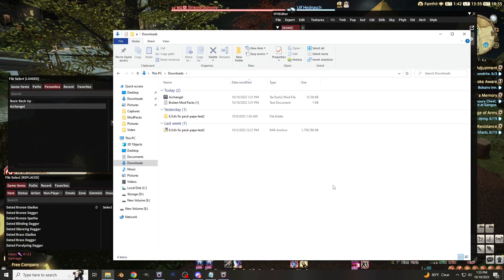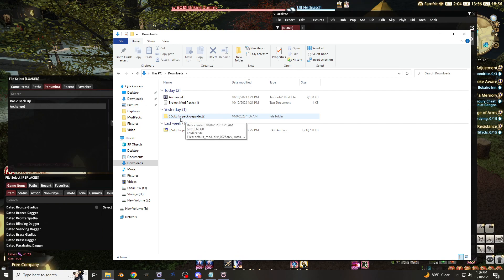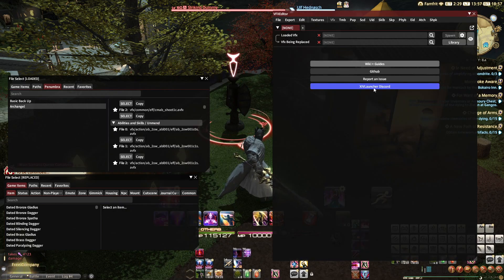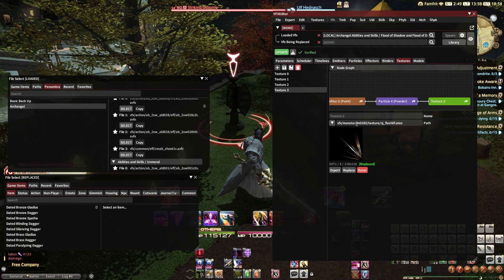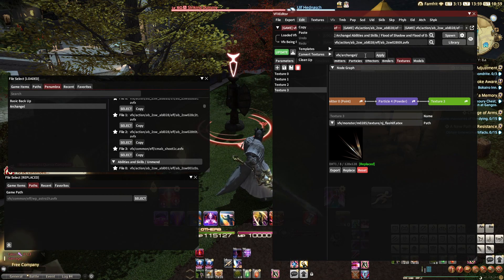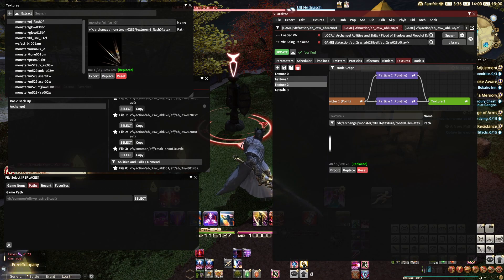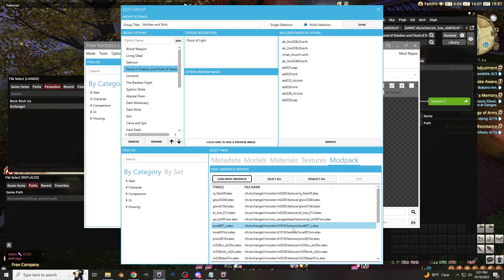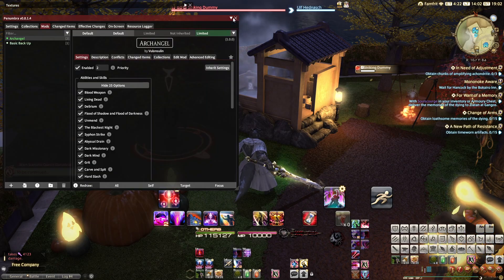Fixing broken VFX after Patch 6.5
Patch 6.5 changed the file paths of many VFX Texture files (.atex), resulting in a lot of VFX mods breaking. This guide covers how to fix those VFX as well as future proof VFX.

Be sure to download the Pre 6.5 atex folder, courtesy of Papachin, from my reference folder